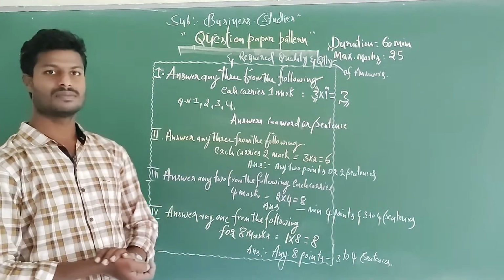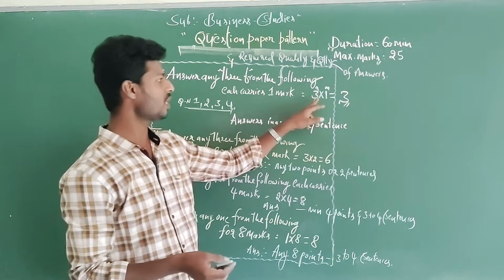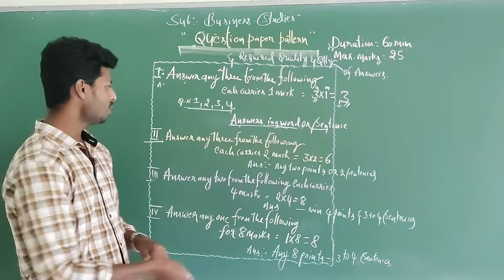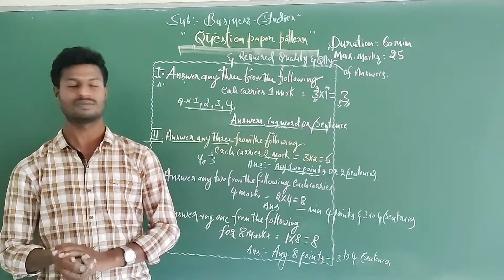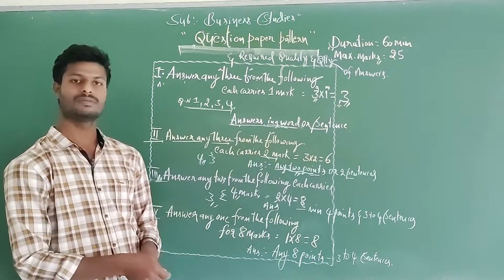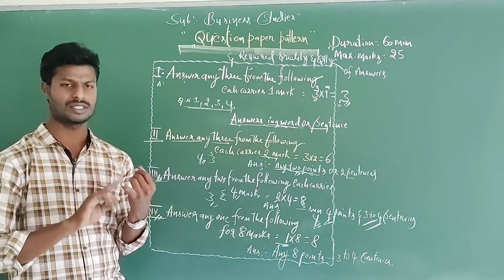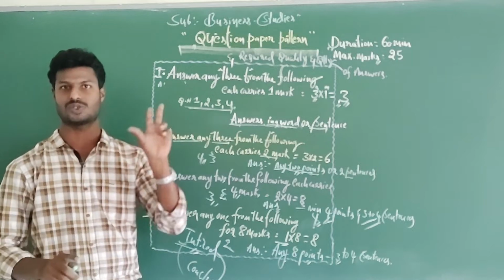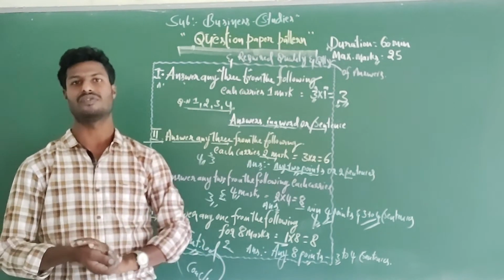INSTRUCTIONS TO WRITE TEST